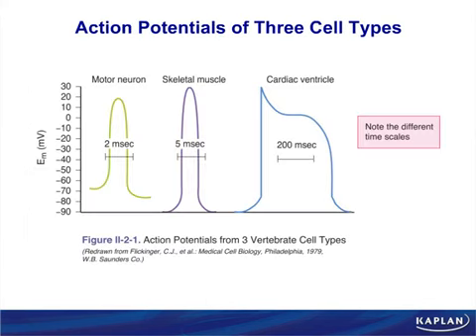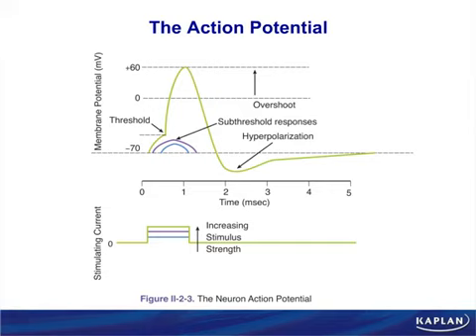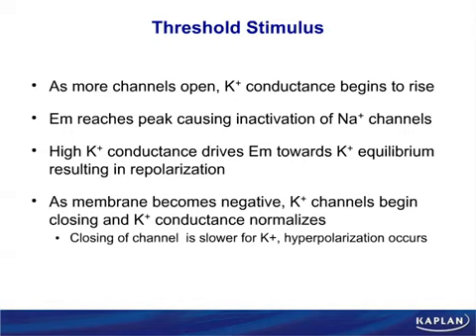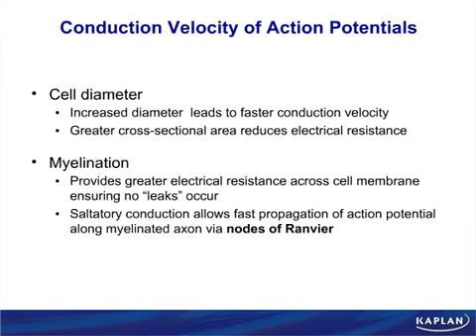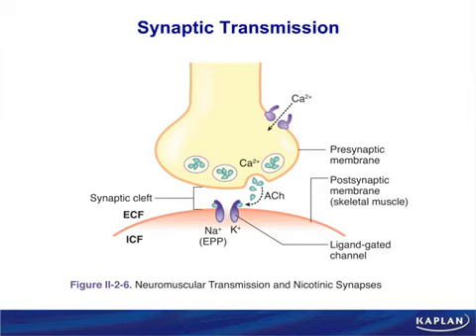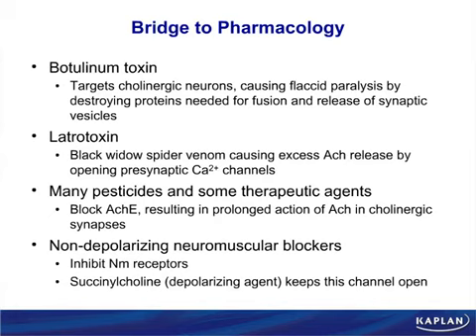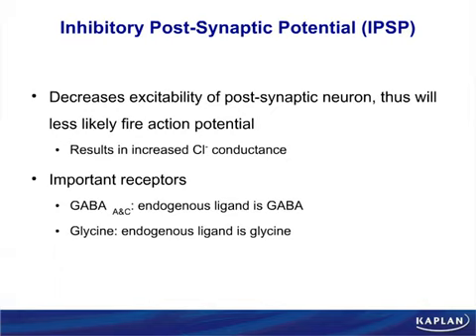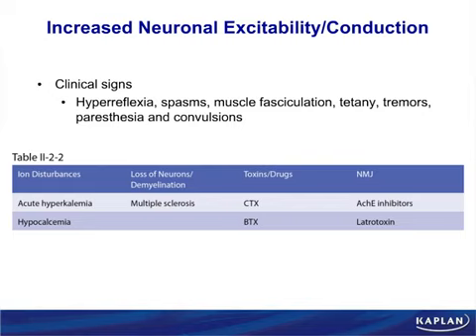The Neuron Action Potential and Synaptic Transmission|Physiology